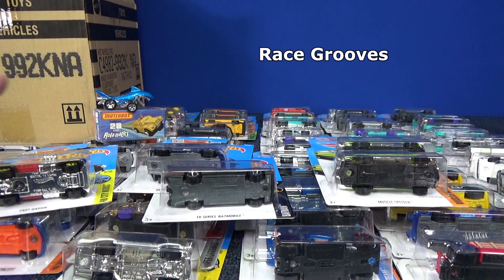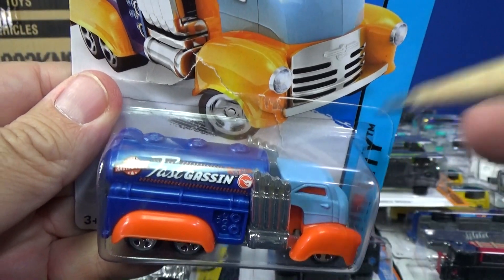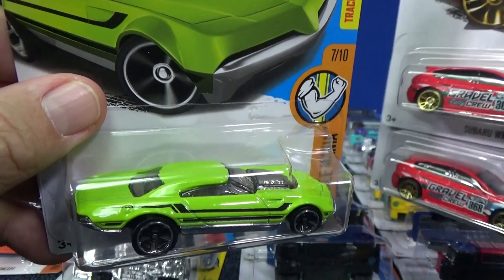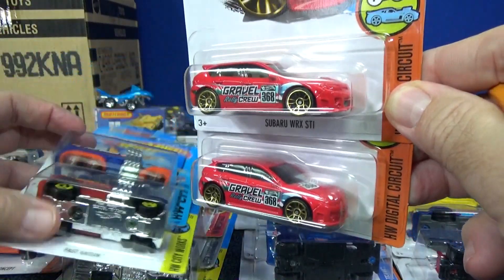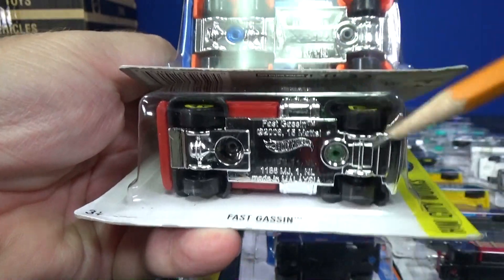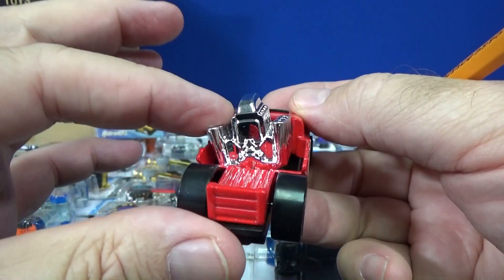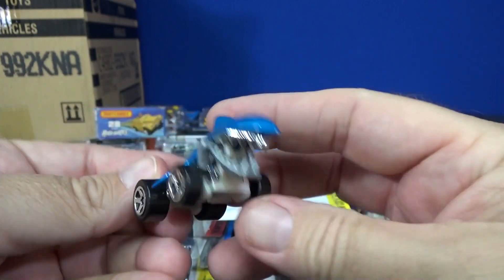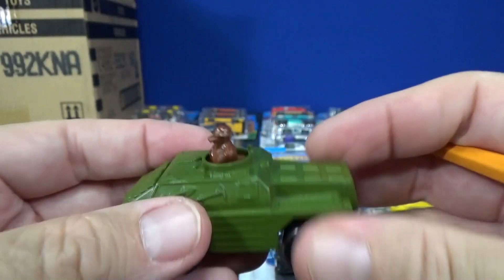2016 K Case Follow Up Super Treasure Hunts Vintage Matchbox Rola-Matics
This follow-up video shows you the actual Super Treasure Hunt from the 2016 K case. With the TV Series Batmobile Supers appearing in many stores, I had Batmobile on my brain. The actual Super Treasure Hunt is the BMW Z4 M Motorsport. Even if I make a mistake, you should know what to look for. Special paint and rubber tires on basic issue models.

Fast Gassin' lost it's triple axle so I used a basic Fast Gassin' Treasure Hunt from year's past to show the circle-flame logo for 2016 basic Treasure Hunts. I compare the casting change on the 2016 version to see if it was also shorter or wound up being the same size. I looked it up and the Fast Gassin was a Treasure Hunt here:

A viewer noticed that one of the Muscle Speeder models from my case had an error so in this video, we take a close look at it.

In the original unboxing, a member of the Race Grooves Community on Facebook noticed a variation on the Subaru WRX STI.

Crate Racer and Shark Bite are Hot Wheels 2016 New Models that have moving features like the vintage (Lesney) Matchbox Rola-Matics. I show them in action as well as a vintage 1973 Lesney Matchbox Rola-Matics #28 Stoat